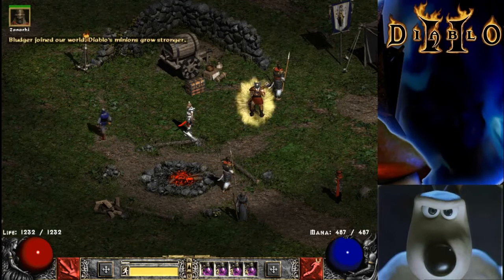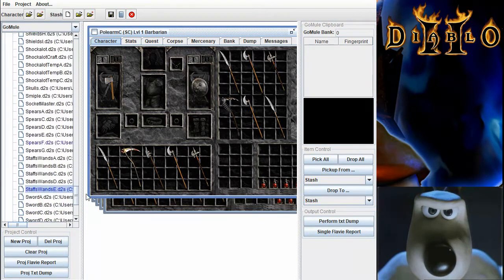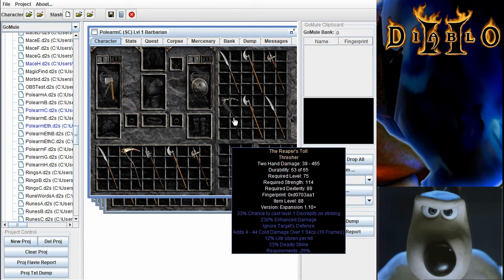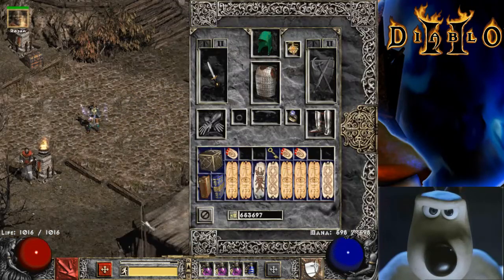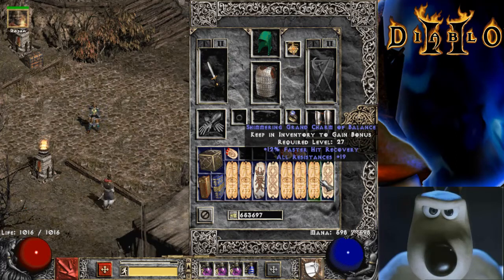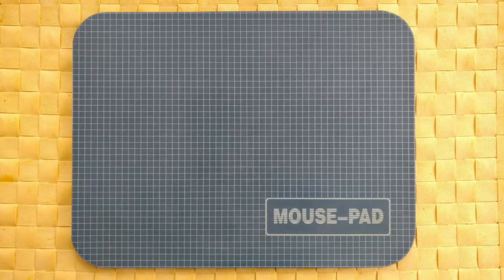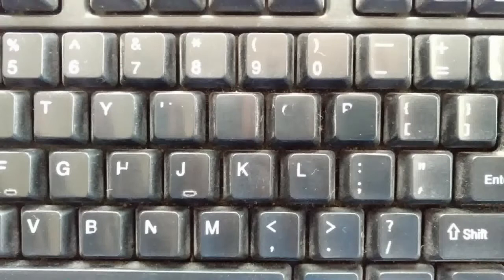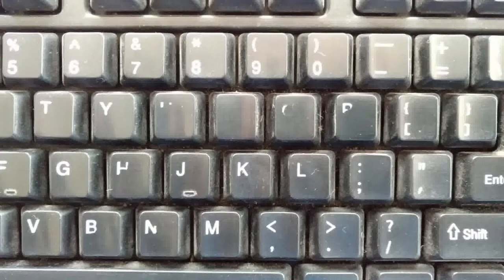Signs You Have Been Playing Diablo II For A Long Time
Here is the project I was working on when my hard drive failed. I would like to provide alternative material apart from the monthly drop videos and my weekly stream. I have some way to go to match other Diablo II video producers but this is a start.